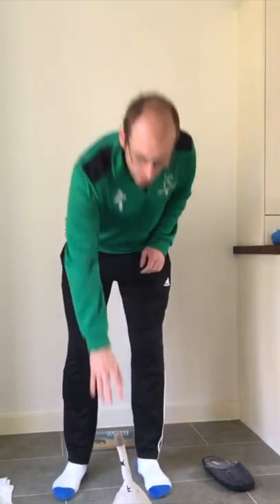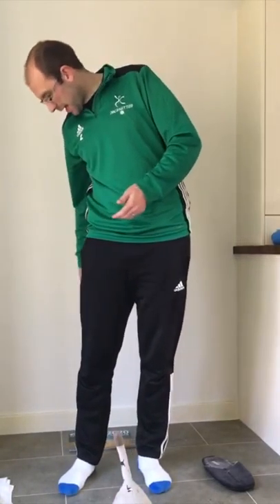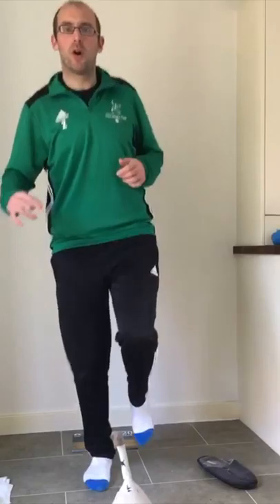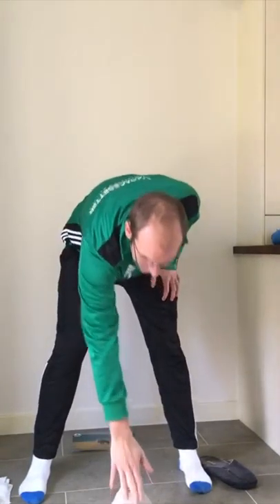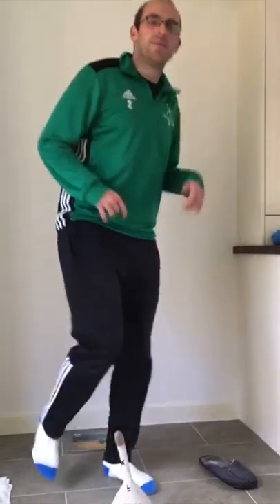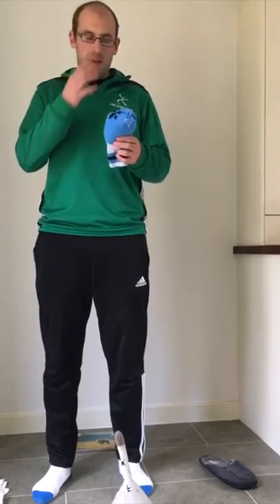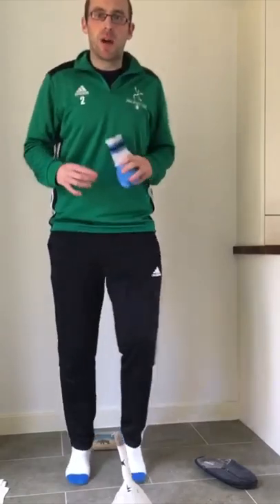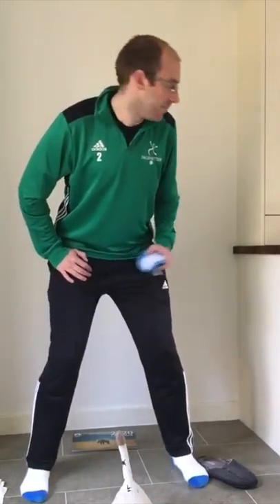Pacesetter@Home: Session 2 - Warm Up - Chris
Before you start today's exercises, take time to warm up with Chris!